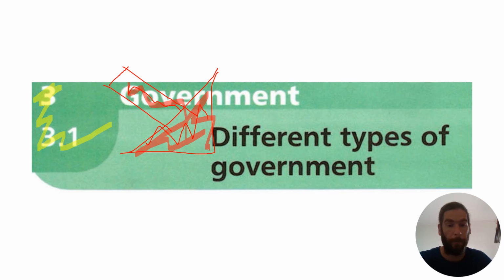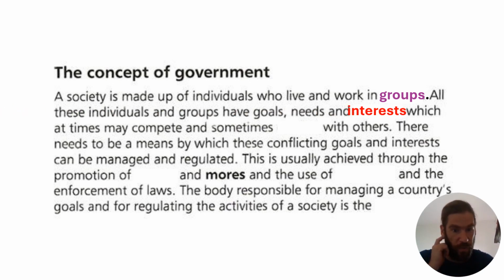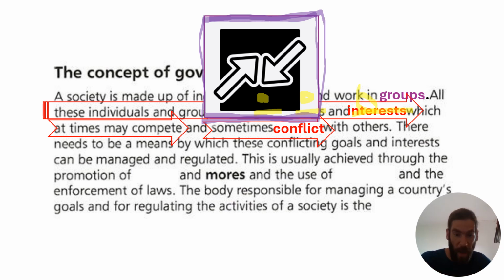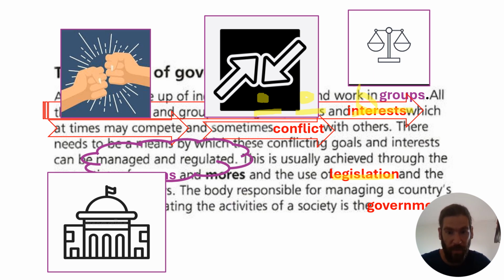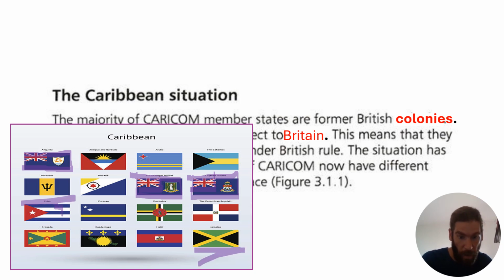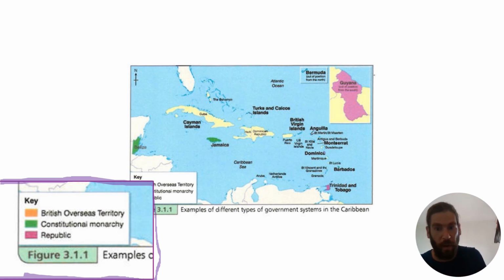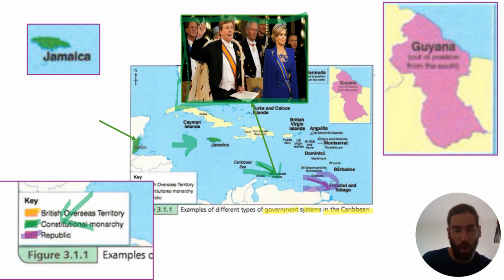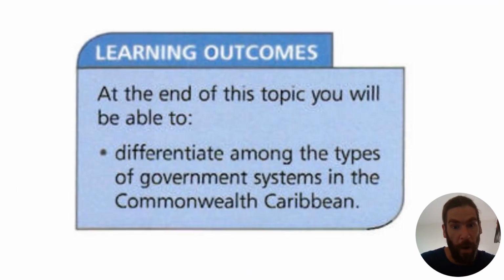Different types of Government (3.1) (I/III)